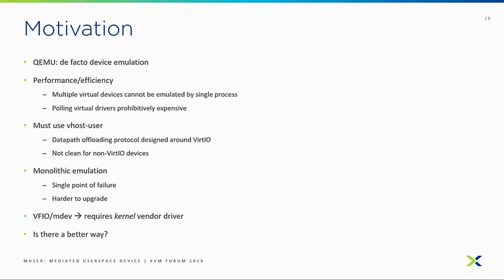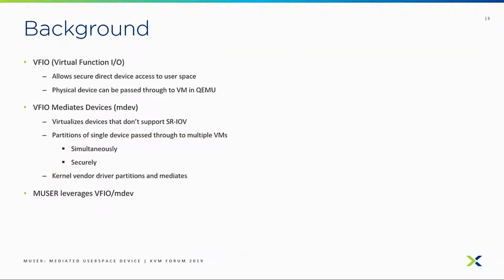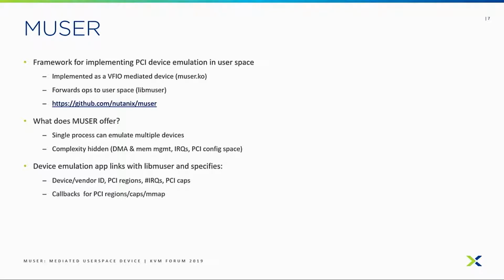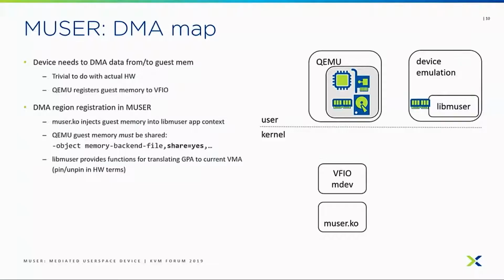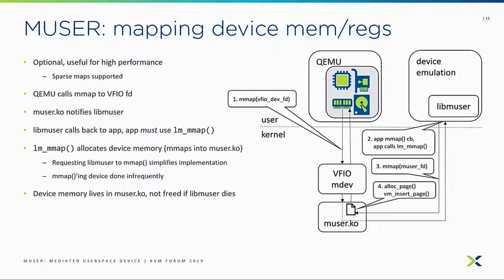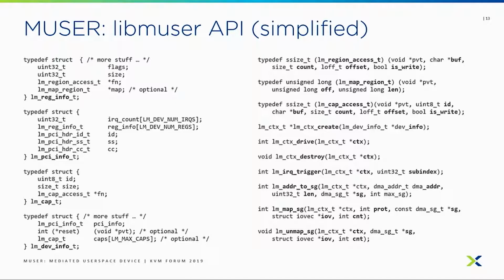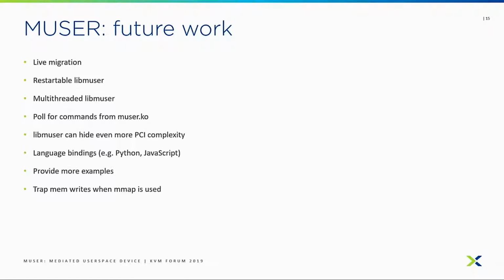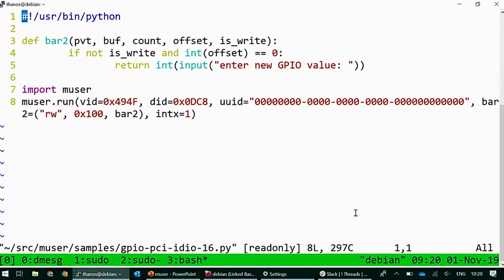[2019] muser: Mediated User Space Device by Thanos Makatos, & Swapnil Ingle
Meet muser, a framework built on top of vfio/mdev for implementing PCI devices in userspace. It consists of a kernel module that acts as the mediated device and a userspace library where the core of the device is implemented. Applications using libmuser must only provide a description and callbacks for read/write.

muser abstracts the complexity yet allows tremendous flexibility. It manages interrupts, the PCI config space, memory translation, handles interaction with vfio/mdev and much more. While allowing customization where needed (for power users), it can also offer bindings for various languages. To prove simplicity, we will write and test a device live during the talk!

This is very useful with QEMU, where devices presented via vfio can be directly passed to VMs. It also enables a single userspace process to manage devices for multiple VMs, which has performance benefits.

Thanos Makatos
Nutanix
Member of Technical Staff

I'm a software engineer with experience in storage systems, virtualization, software-defined storage, and HCI.

Swapnil Ingle
Nutanix

I am a software engineer working with Nutanix on Acropolis hypervisor. I have experience in storage protocols, RDMA, block layer and filesystems.

Note: There's no video recording available for this talk due to technical issues.